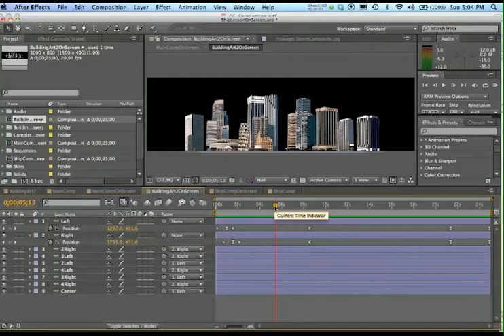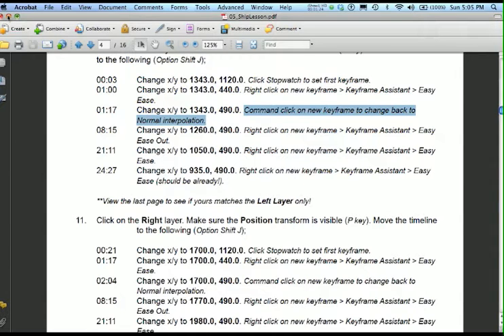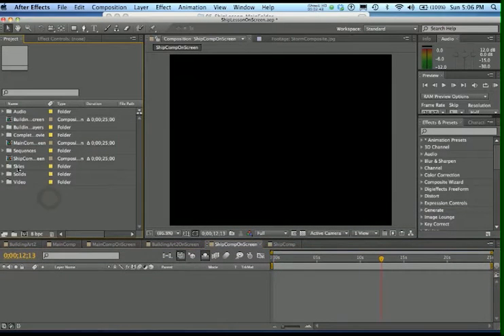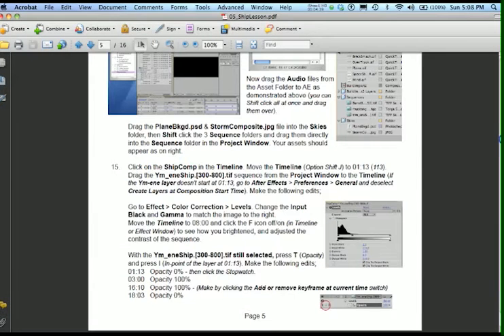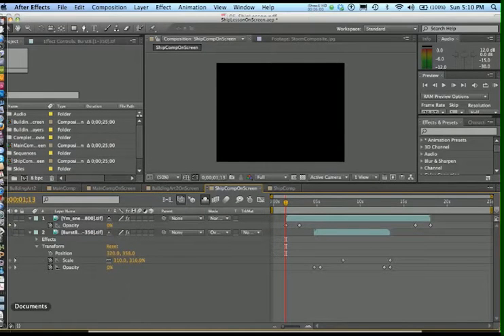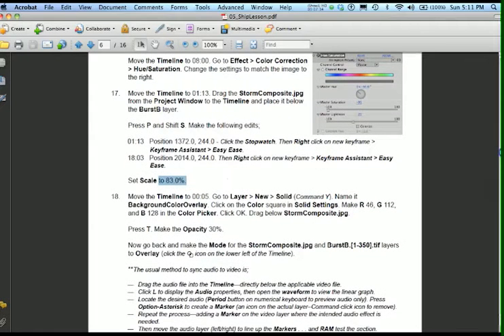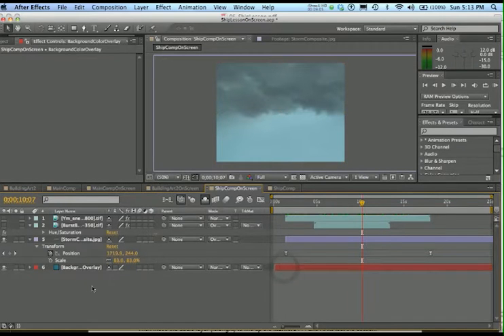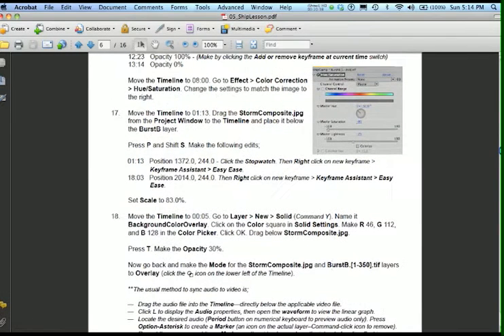Ship Tutorial 2 • The Space Ship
This is the second After Effects Tutorial for the Ship Project.